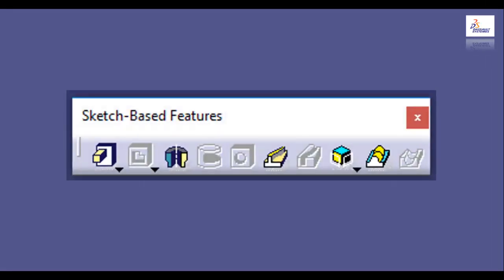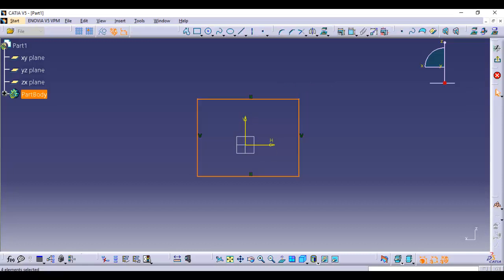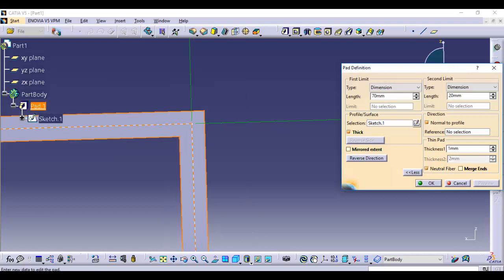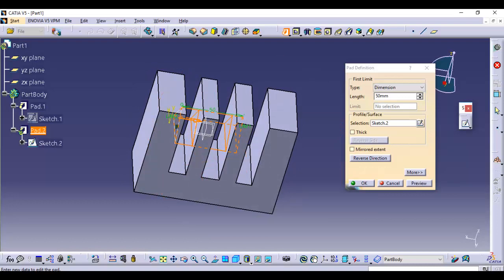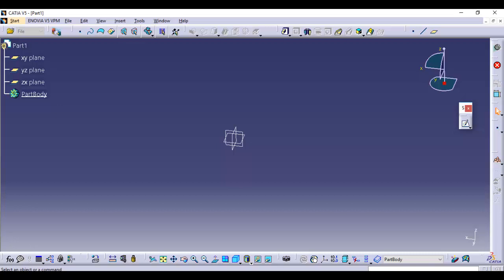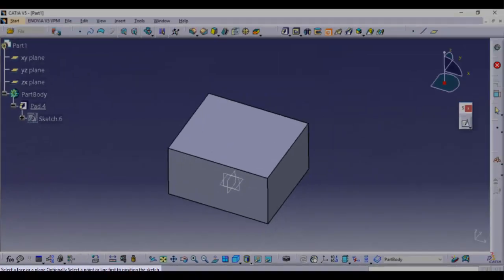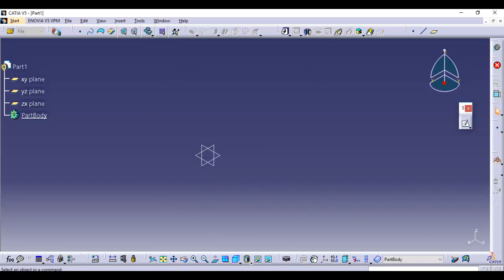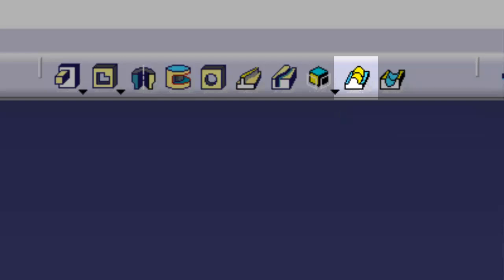Part Design in CATIA - Pad, Pocket, Shaft, Rib etc. - Lets get better at these Tools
PART DESIGN in CATIA

Do you have problem in these commands?
Pad, Pocket, Shaft, Groove, Hole, Rib, Slot, Solid combine, Stiffeneres, Multi-section solid etc

How to operate them? How these are different from each other? Which command exactly to choose? How they function? How to reduce your modelling time?

This video will not only teach you how these commands function but it also gives you better understanding of these commands.

Next time when you want to create a model on CATIA, you will be more confident after watching this video.

I will answer your question as soon as possible.